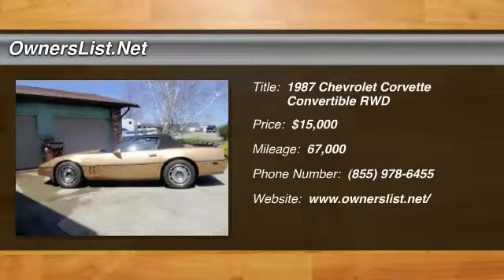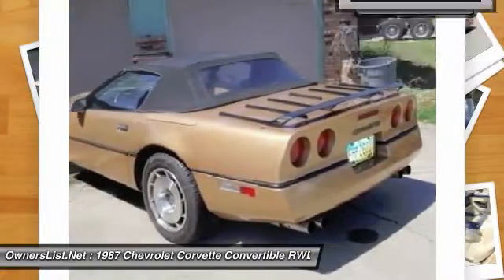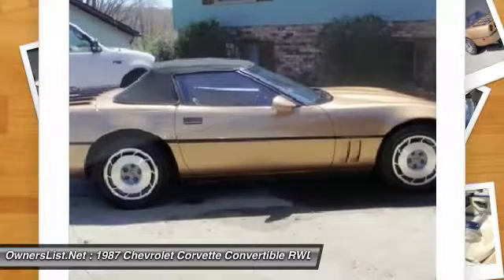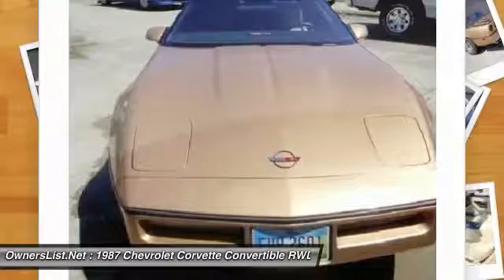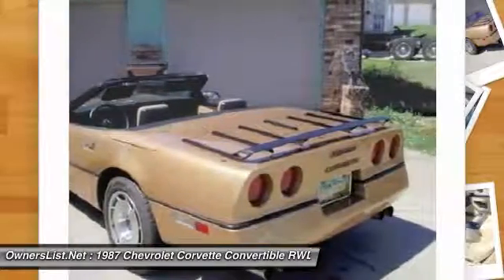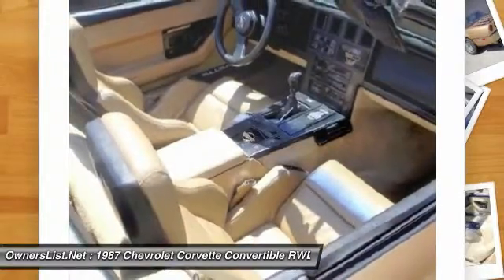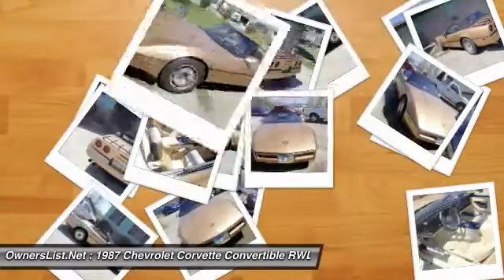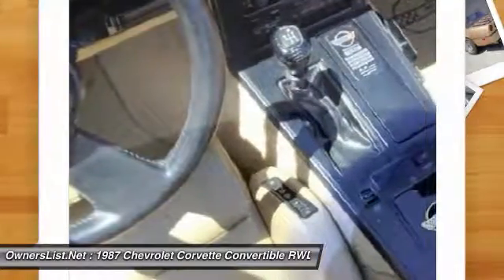1987 Chevrolet Corvette JS254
1987 Chevrolet Corvette

OwnersList.Net

1987 Chevrolet Corvette For Sale in Logan, Ohio 43138  I was just given the opportunity to work with, market and sell this beautiful conditioned all original stock 1987 Chevy Corvette Covertible that is a true classic and in great shape. This one with only 67,000 miles would be a great addition to anyones Vette collection or for anyone who's ever wanted one at an affordable price because this Gold Vette with the 6litre v-8 and black soft top is priced very well at only $14,999 OBO and it's worth every cent with these low miles and it's been garaged it's entire life and the current owner has taken care of it immaculately. He just doesn't have the time to drive it much anymore so he wants someone who can enjoy it. This is an Automatic with all the bells and whistles you'd expect from a Corvette and it's going to get you there fast and in style. Here's some of the specs on this Vette. This 1987 Chevrolet Corvette Convertible is powered by its original L98 5.7L Tuned Port Injection V8 engine, backed by a 4+3 Overdrive 4-Speed Manual Transmission, and running to its stock rear end with 3.07 gears. The factory L98 5.7L V8, Tuned Port Injection engine is rated at 240 horsepower and 345 ft./lbs. of torque which provides an ample amount of power for an exciting and enjoyable ride. Options on this 1987 Chevrolet Corvette Convertible for sale include: Air Conditioning, AM/FM Radio with Cassette Player, Manual Convertible Top, Power Steering, Power Brakes, Power Locks, Driver and Passenger 6-Way Power Seats, Power Windows, Leather Interior, Tilt and Telescopic Wheel, Seat Belts, Anti-Theft System, Aluminum Alloy Wheels, and Radial Tires. This beautiful Corvette is still sporting its original Gold Metallic paint with a black convertible top and Saddle Leather interior and has been very well taken care of by its previous owners. This Corvette is sitting on its factory aluminum alloy wheels that are wrapped in Kuhmo Ecsta Super performance radials measuring 255/50ZR16 on all four corners.    Call with any questions or to make offer. Full dealer services available as well like financing, transportation, pre-buy inspection, warranties and insurance etc... to qualified buyer.